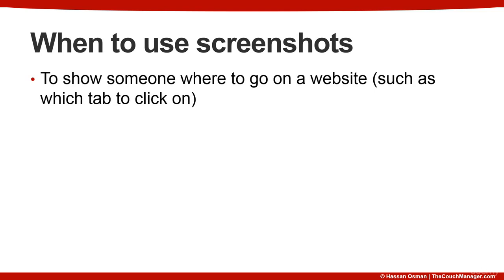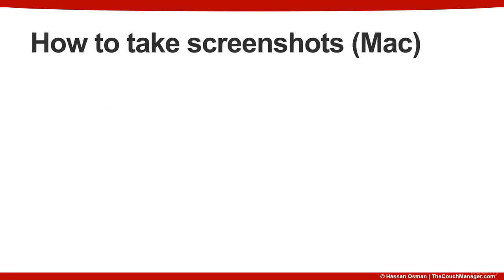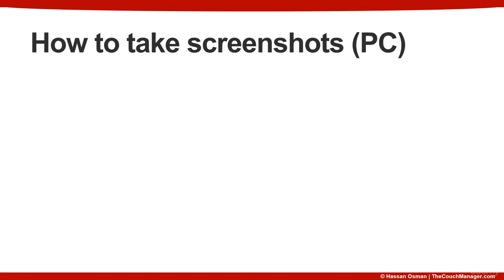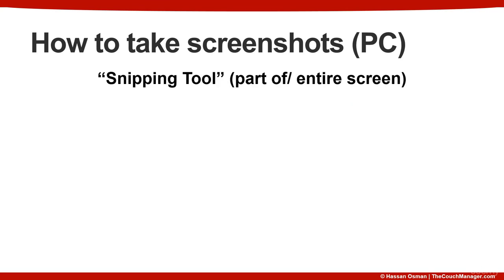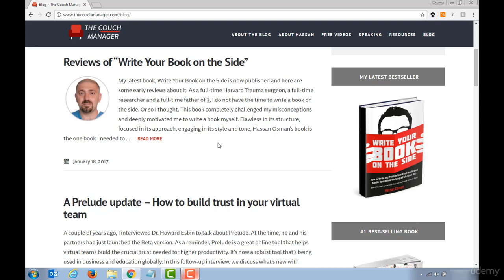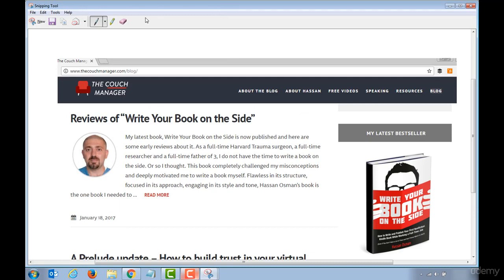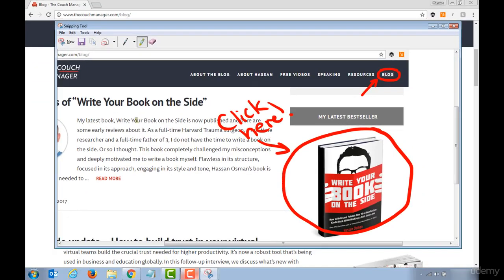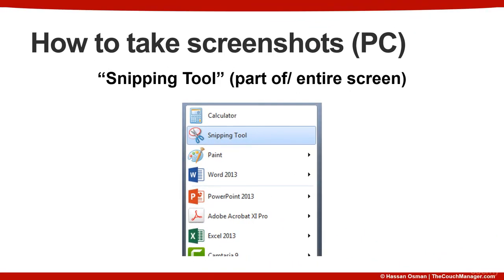Write Better Email - Show Instead of Tell by Attaching Screenshots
Show Instead of Tell by Attaching Screenshots

Tutorial 09/22